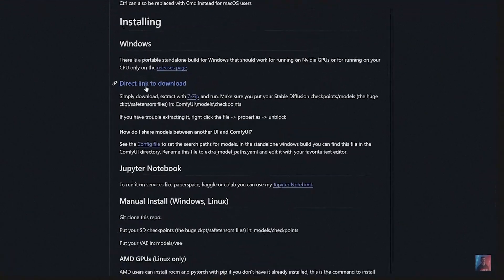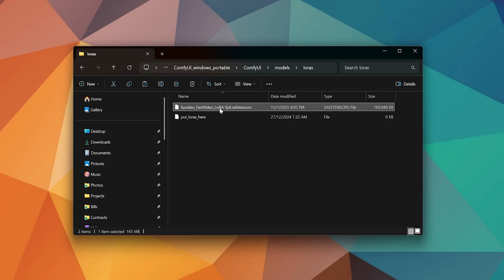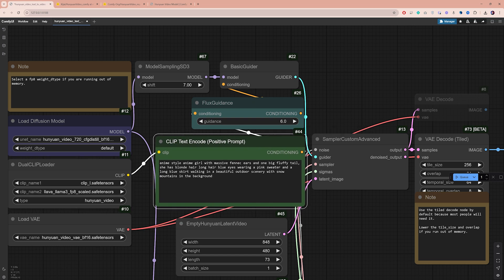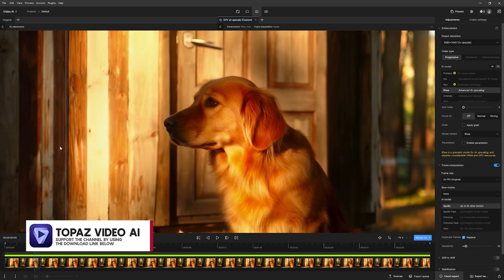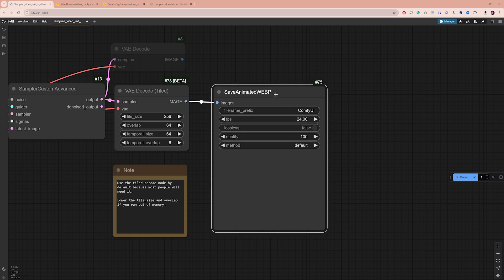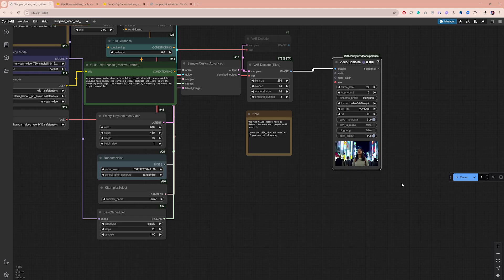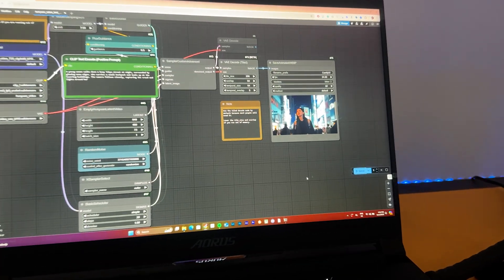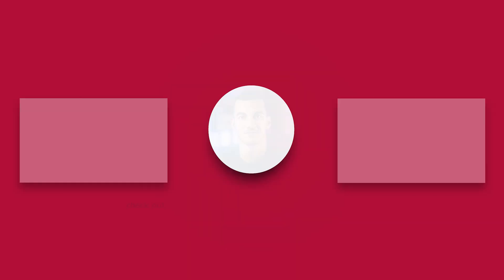How To Generate FREE & UNLIMITED AI Videos | Hunyuan Tutorial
Set up Hunyuan, the best open-source video model for generating photorealistic videos, using ComfyUI! 🚀 From installation to optimizing settings for the best results, and solving low VRAM, this video covers everything you need.

🕒 Chapters:
0:00 What's Hunyuan Video?
0:20 Install ComfyUI
0:29 Download Hunyuan Models
2:07 Hunyuan text-to-video workflow
2:40 Settings & Upscaling
7:32 Generate first video
8:36 Hunyuan on Cloud GPU
9:18 Run Hunyuan on Low VRAM